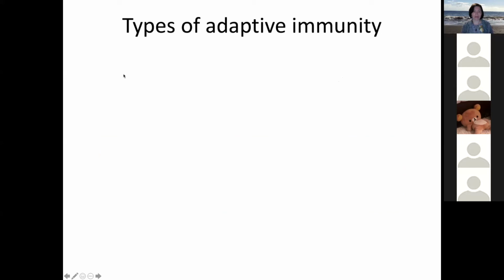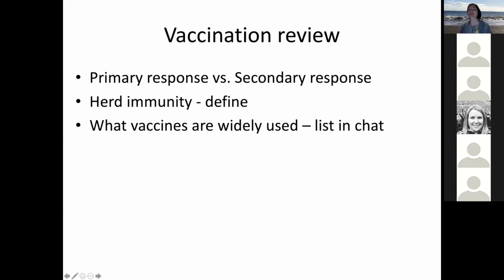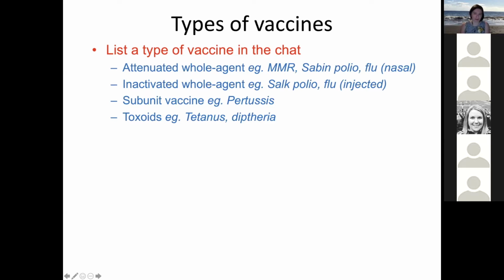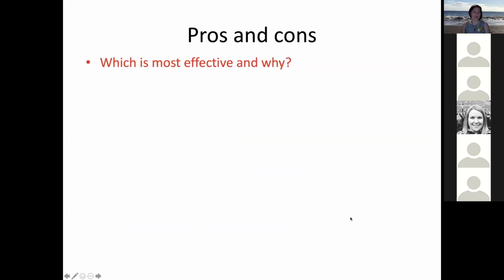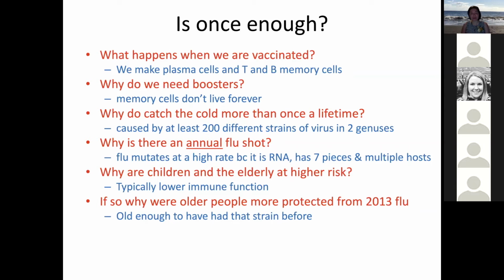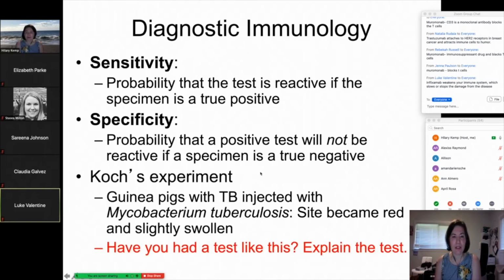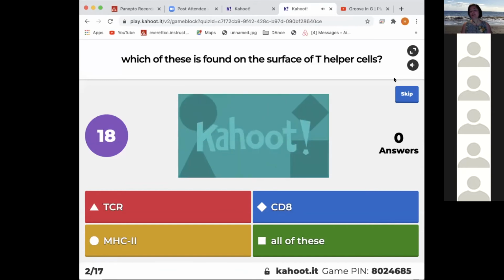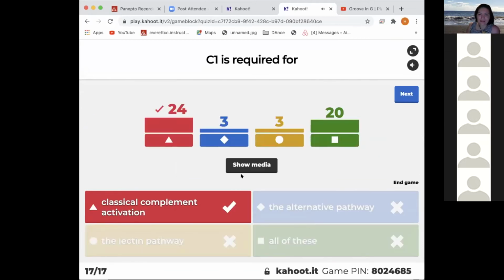bio 260 evcc f2020 applications